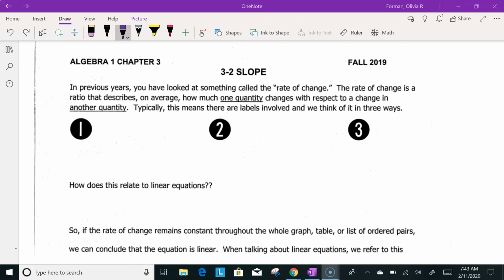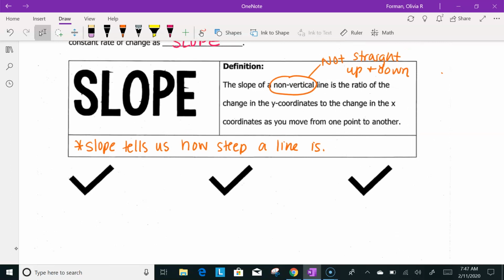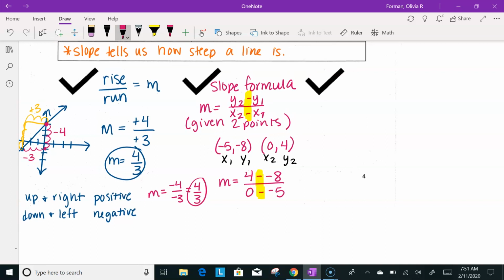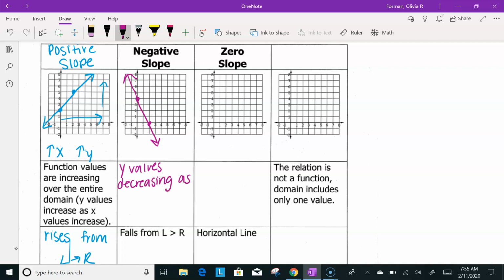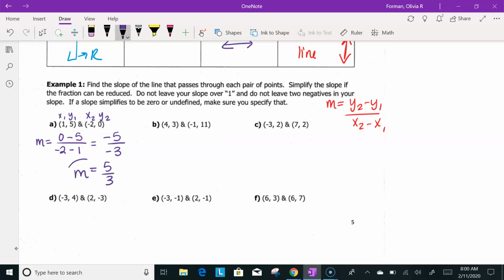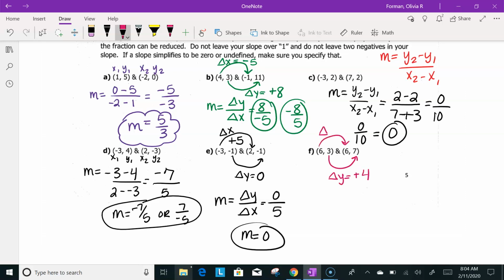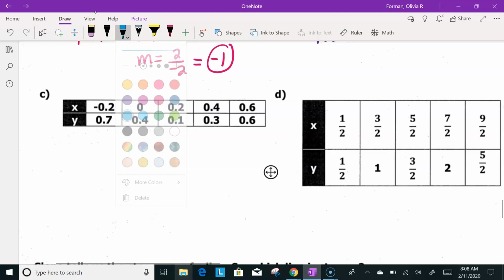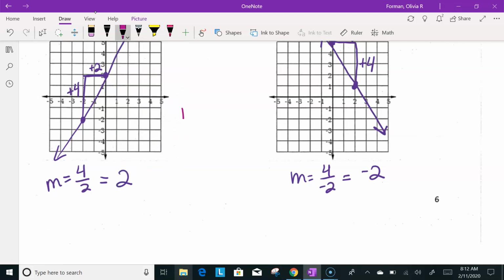3-2 Slope Notes 2/11/2020